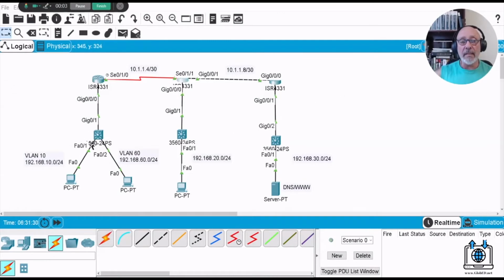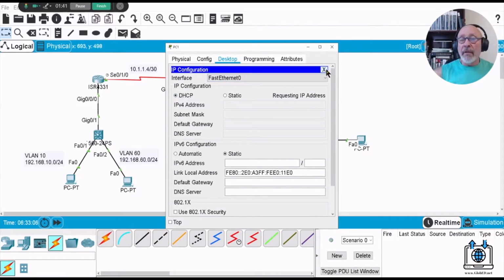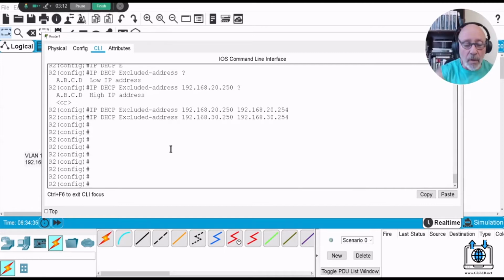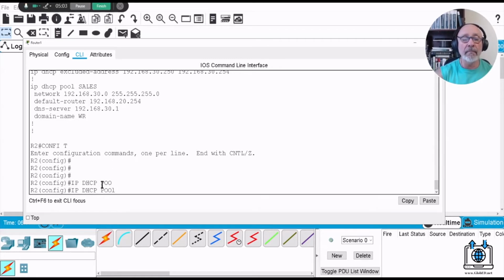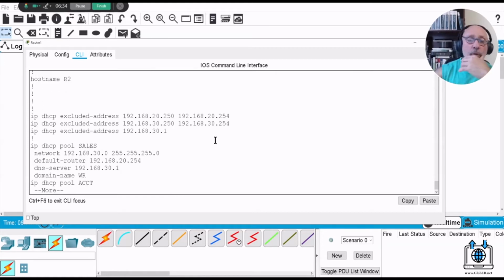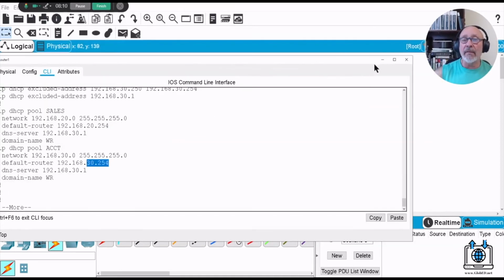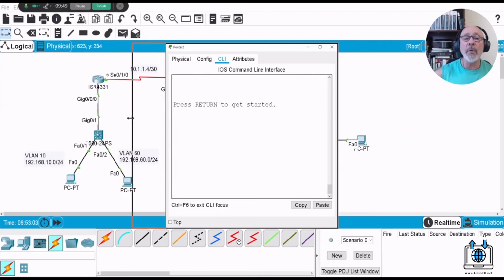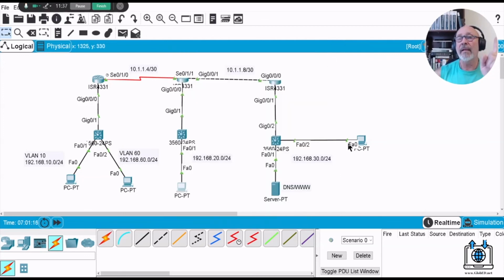DHCP Server on a Router + IP Helper Lab - #11